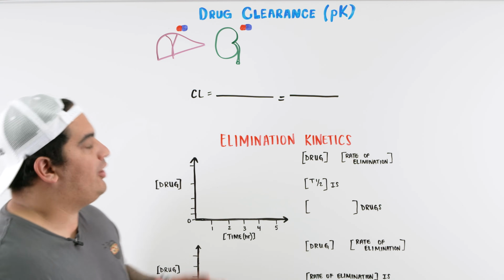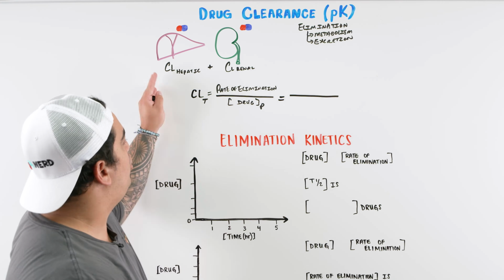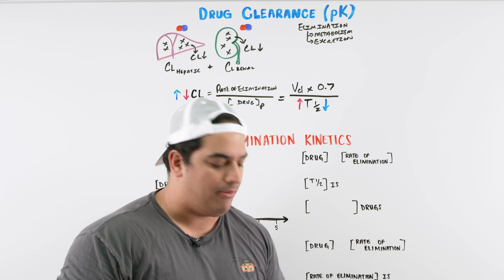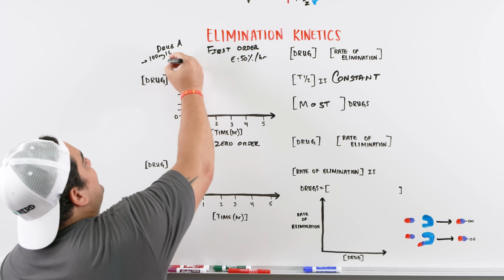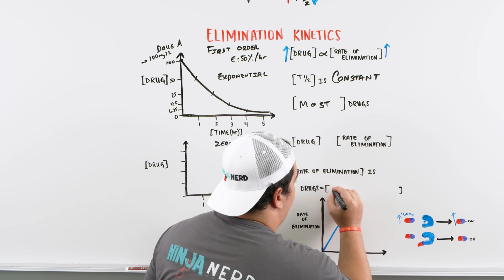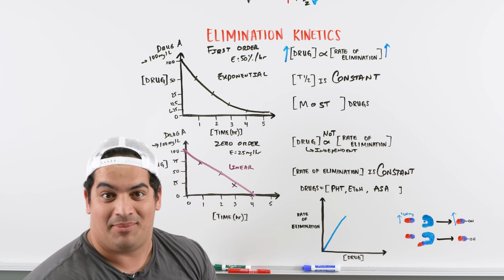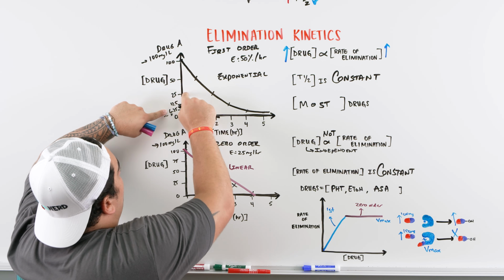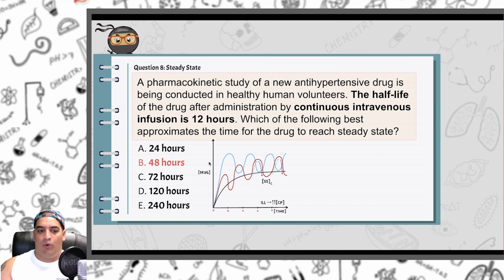Pharmacokinetics | Drug Clearance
Ninja Nerds!
In this lecture Professor Zach Murphy will be presenting on Pharmacokinetics, specifically discussing Drug Clearance. We hope you enjoy this lecture and be sure to support us below!

Table of Contents:
0:00 Lab
0:07 Drug Clearance Introduction
0:27 Mechanism of Drug Clearance
6:25 Elimination Kinetics
18:36 Drug Clearance Practice Problems
21:17 Comment, Like, SUBSCRIBE!

Pharmacology Source:
Whalen, Karen. Lippincott Illustrated Reviews: Pharmacology (Lippincott Illustrated Reviews Series). Wolters Kluwer Health.